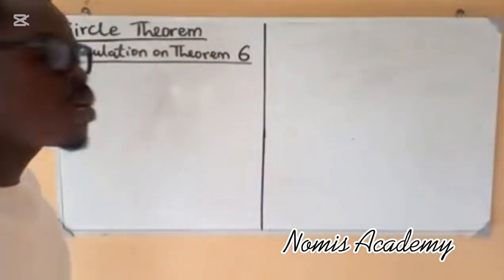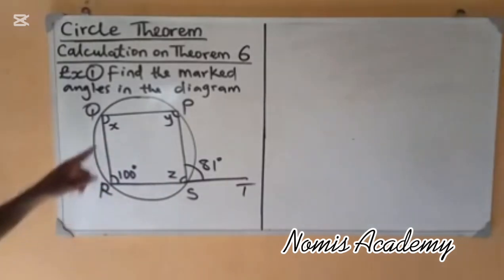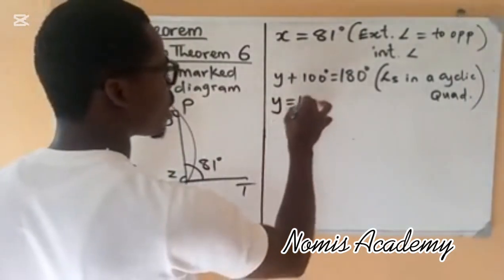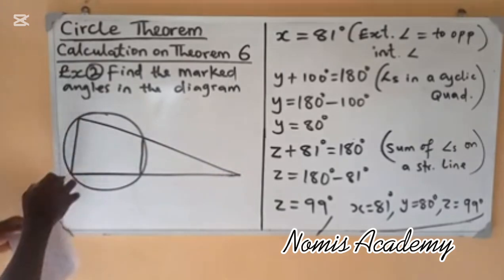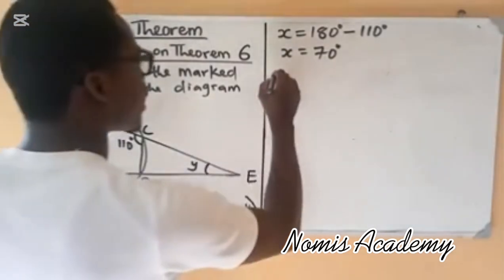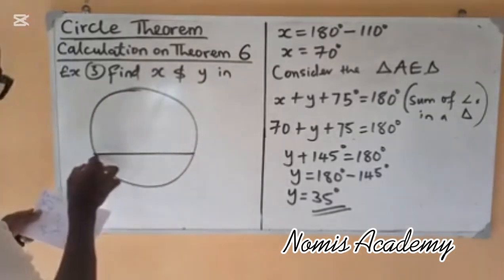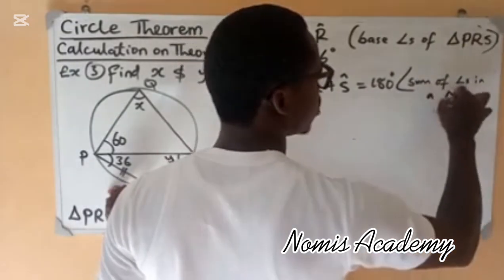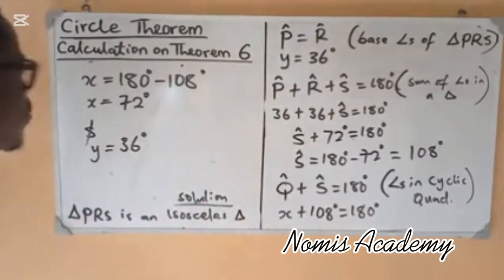Circle Theorems (Calculations on Theorem 6)